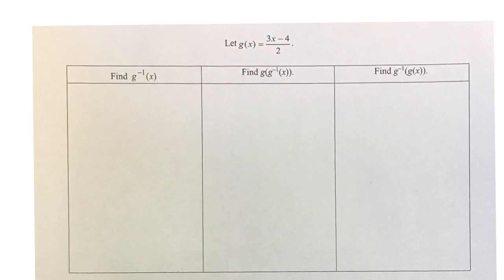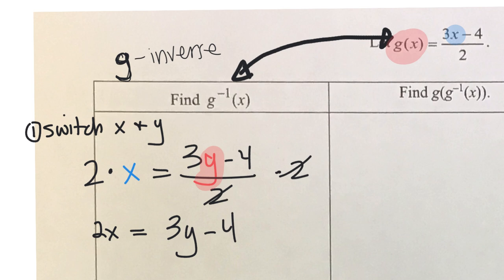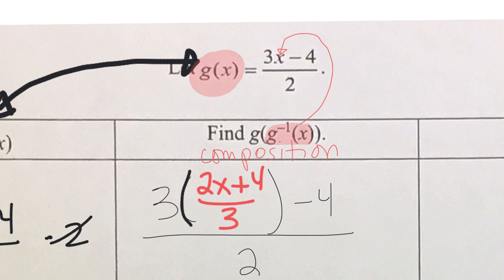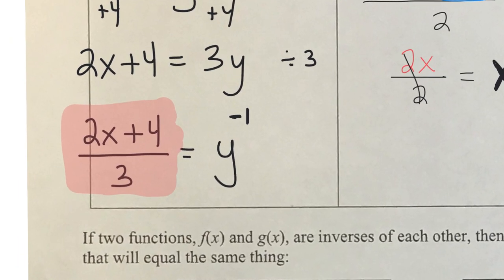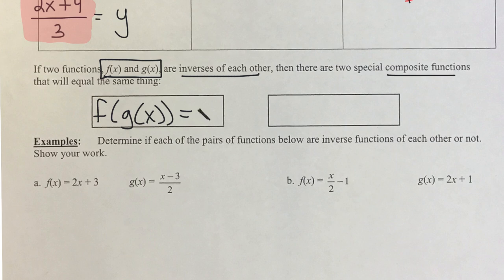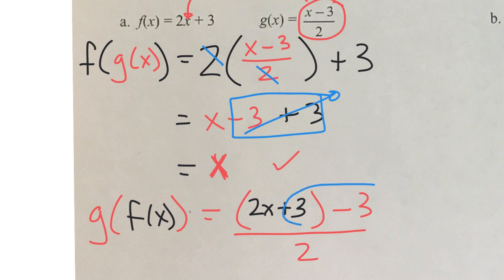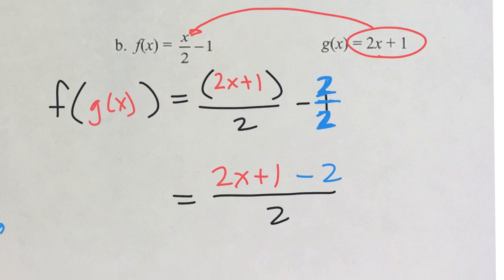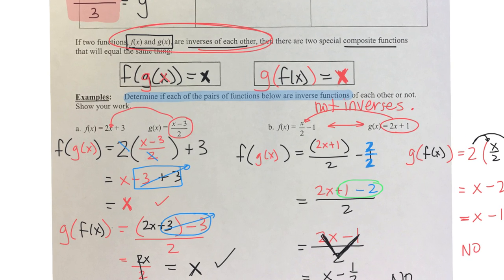Inverse and Composition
In this video we talk a little about writing an equations inverse (for a linear function) and then what to do to determine if two equations/functions are inverses of each other